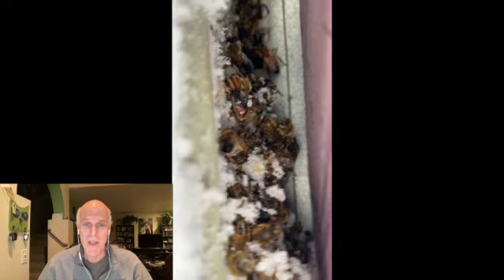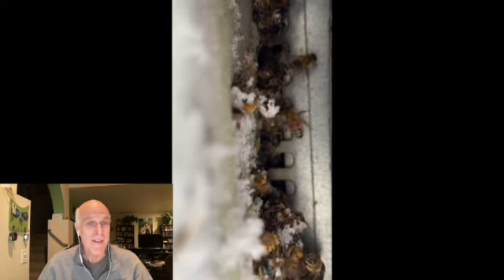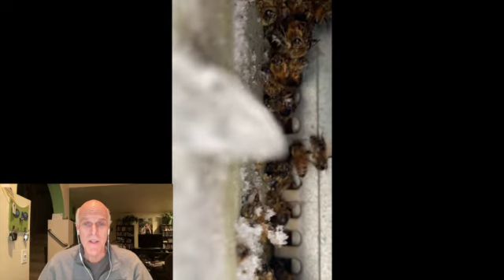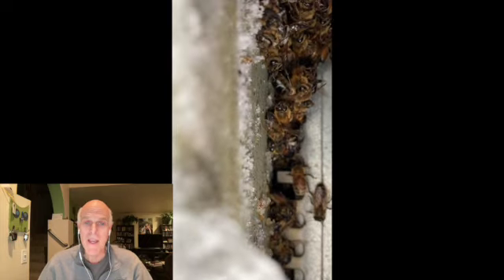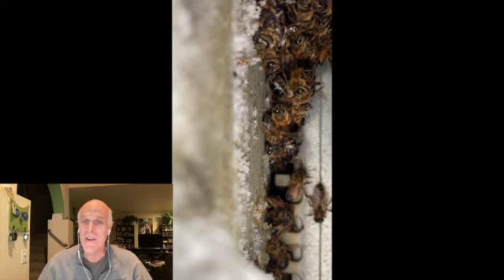Al's Bees February 18 2023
It's 2/18/2023. Al hasn't been able to check his bees since October. Are they still alive?